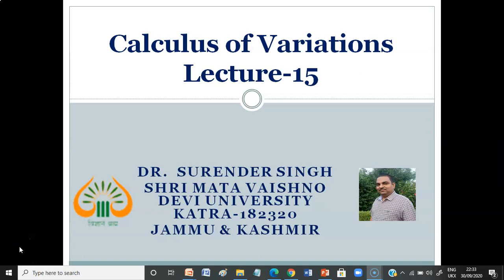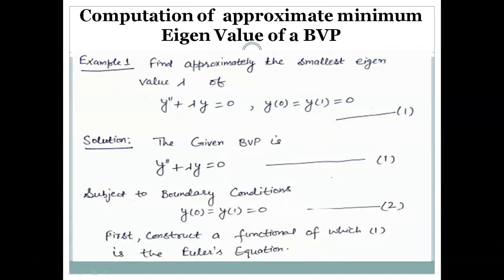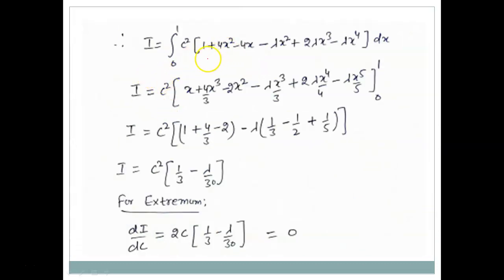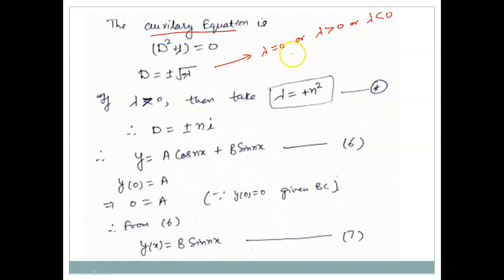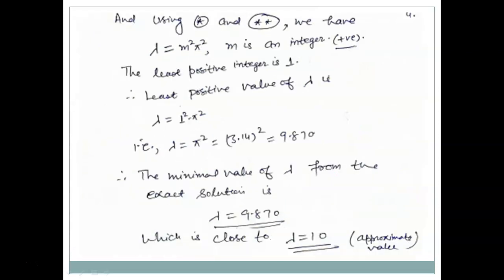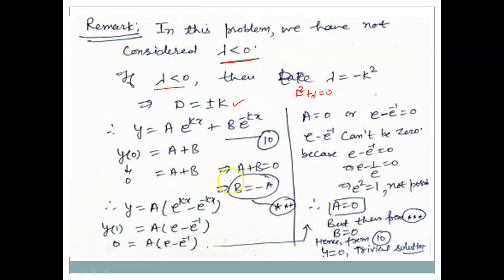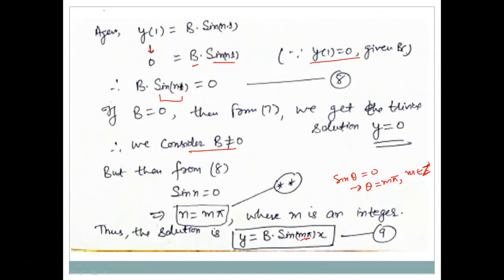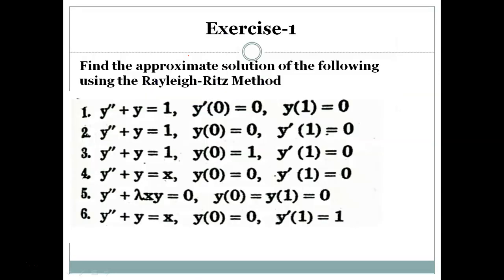Lecture 15 CVM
Computation of minimum eigen value (approximate) of a boundary value problem